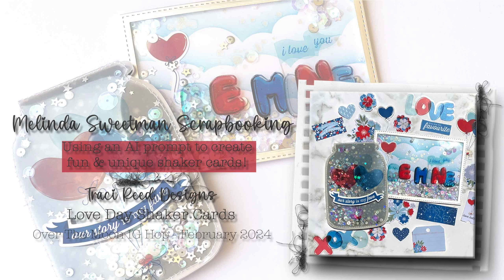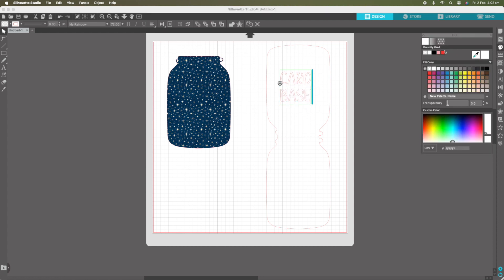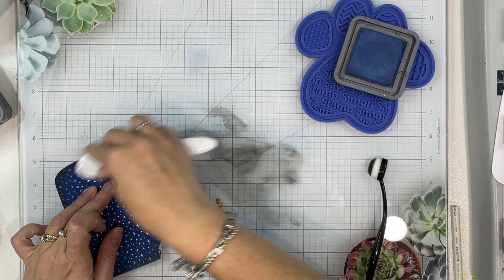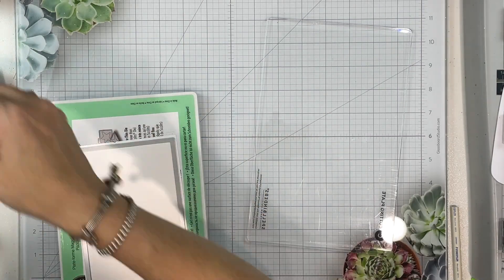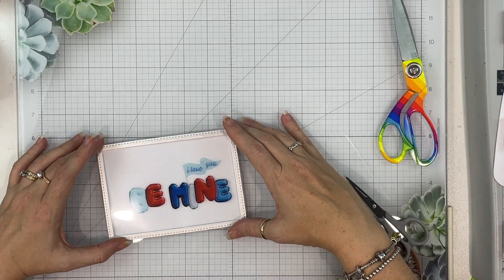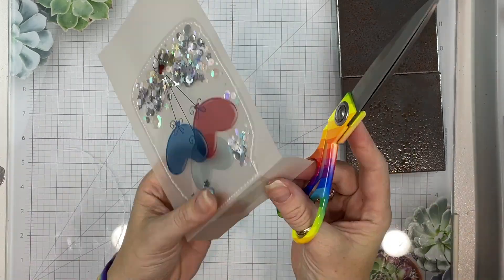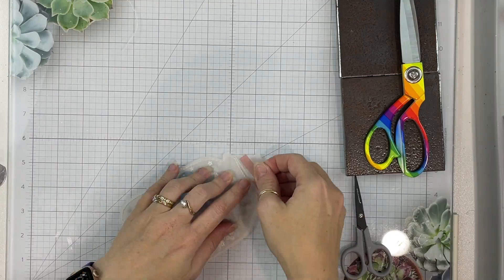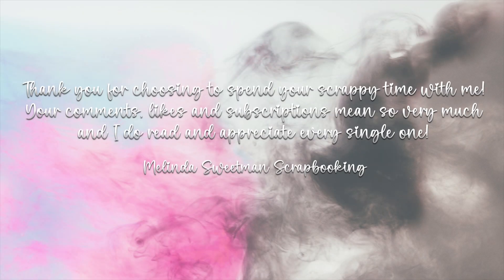Using an AI prompt to create fun & unique shaker cards!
Hey & hello my scrappy friends!!
My prompt for this fun Insta hop (bonus video here 😉) is:
Love Takes Flight
Technique: Create a dynamic layout with photos arranged in the shape of flying birds or heart-shaped balloons against a galaxy background.

I think I did well; without pushing the prompt too far! What do yo think??
Happy Over The Moon Saturday, everyone!
The Traci Reed Designs team is participating in a cosmic Instagram hop today that will inspire you ready to blast off into your own craft room and get crafting!

We have an amazing line up of projects for you today all inspired by (sometimes hilariously bad) Chat GPT prompts , so don't wait!

Feel free to hop along the list below, or you can find a comprehensive list and project images on the blog at tracireed.com and don't forget to piick up Over The Moon while it's still 40% off through Wednesday 2/7/24!
Hop List:
For all of your sparkly needs please follow this link to the SpiegelMom Scraps store to stock up and help a girl out in the process!